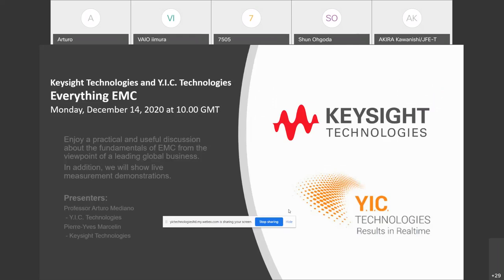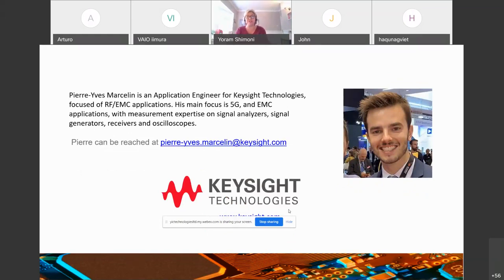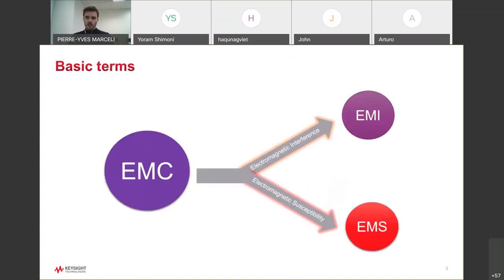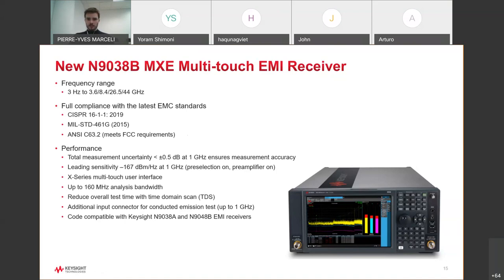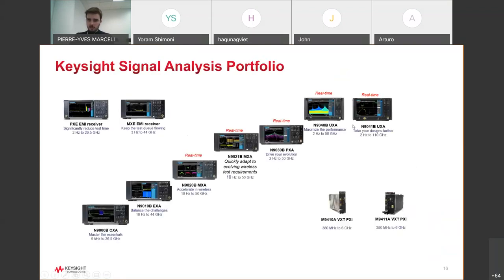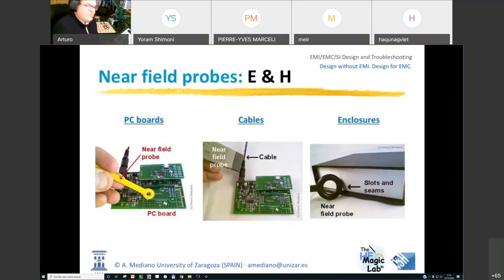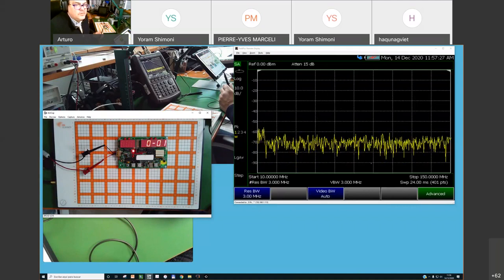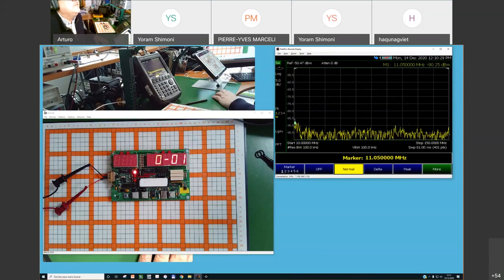KeysightY I C Collaboration Everything EMC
Enjoy a practical and useful discussion about the fundamentals of EMC from the viewpoint of a leading global business.
In addition, we will show live measurement demonstrations.

Presenters:
Professor Arturo Mediano
 - Y.I.C. Technologies
Pierre-Yves Marcelin
 - Keysight Technologies